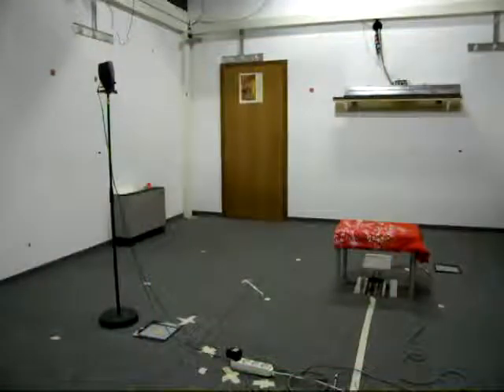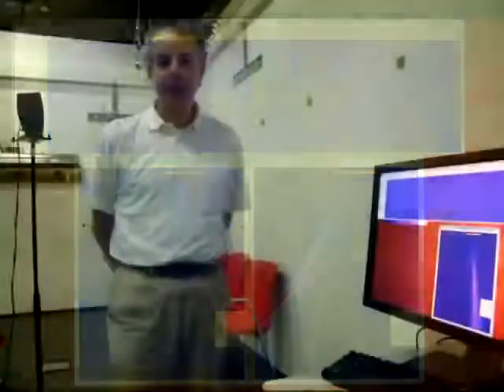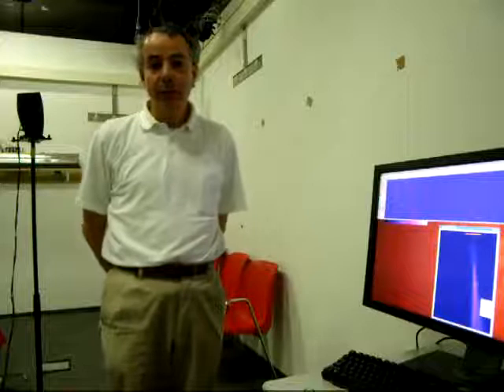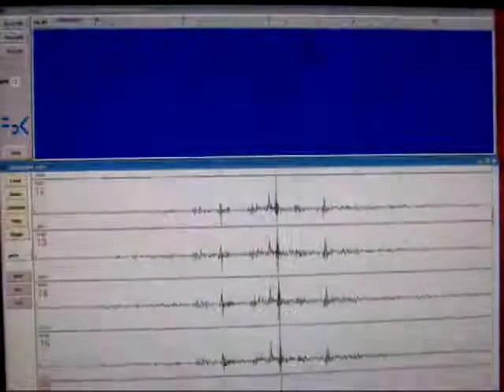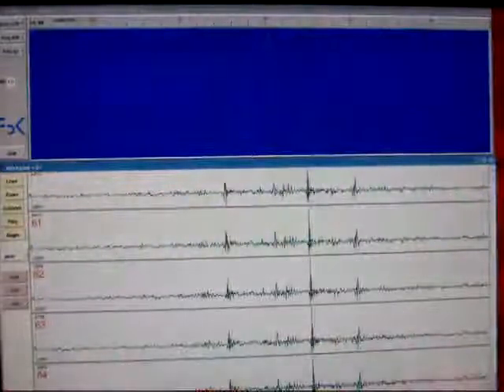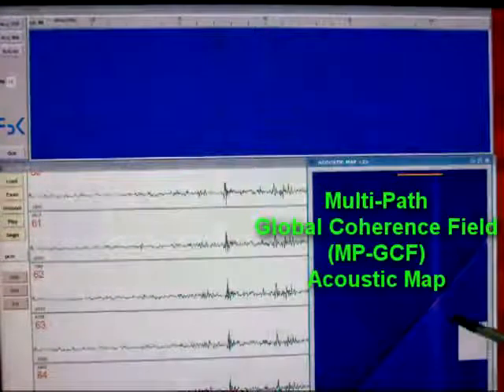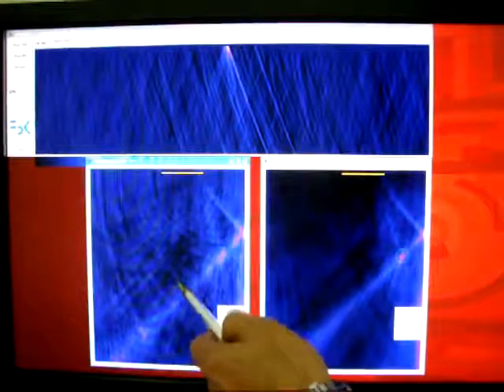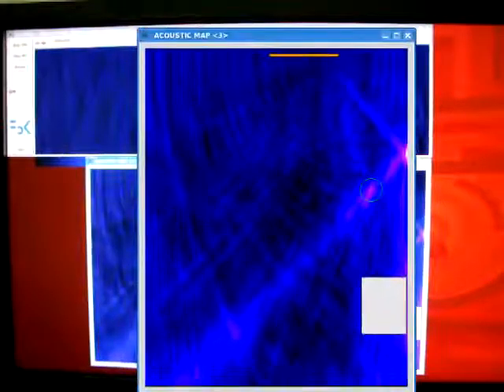Use of Reflected Wavefronts for Acoustic Localization - MultiPath-GCF, Line Array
A short clip describing the MultiPath-GCF (MP-GCF): an algorithm for the localization of acoustic sources, based on multipath audio propagation. This work was partially supported by the EC funded SCENIC project.